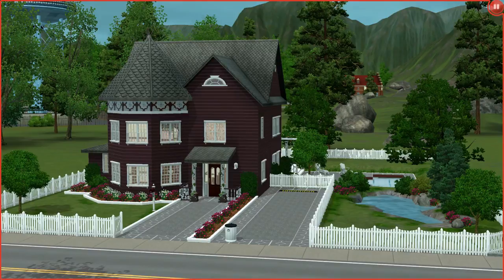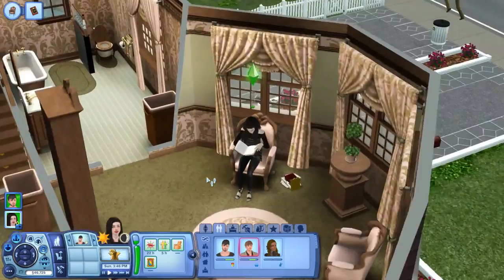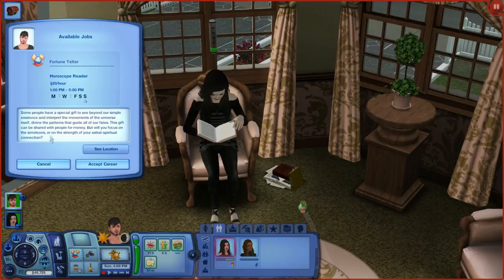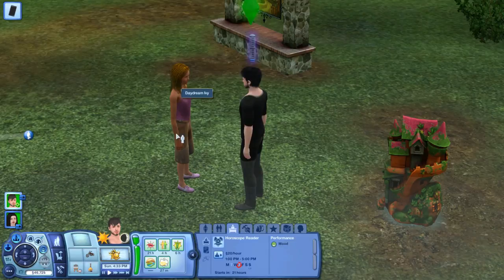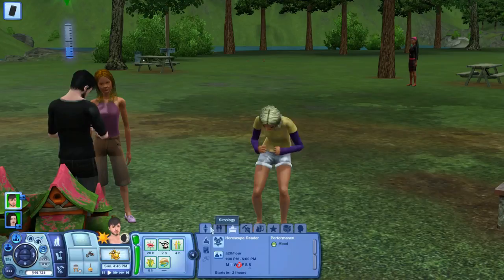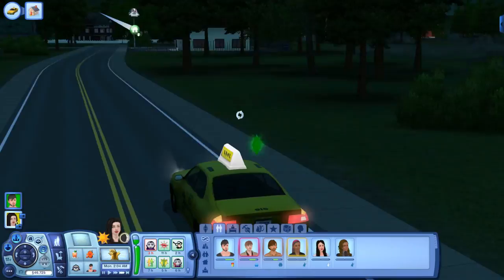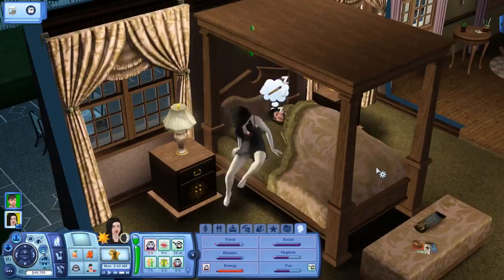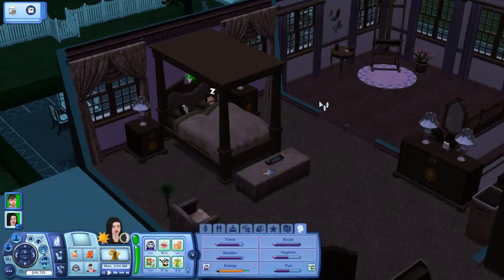THE SIMS 3 // LILA'S SECRET | PART 1 - PILOT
♡ OPEN ME ♡

BACKSTORY:
Lila is a vampire she has been a vampire since the late 1800s. At first she hated the fact, but it slowly grew on her. she ended up loving it. She turned a few people and fell in love with being a vampire, just the thought of turning people or feeding on people she finds so much joy. She met her ex boyfriend Dunkan a few years after turning into a vampire, they where in love. But something just wasn't right between the two of them. Dunkan was cheating on Lila the entire time. She broke it off with him immediately. 130 years pass and and like is trying to live a regular life. She had a regular job that she loved. She met her current Boyfriend Andrew at this job. Andrew didn't know about Lila's secret, about her being a vampire. Lila doesn't know how to tell him or how he will act after knowing about her secret. So she has kept if from him. But she has a feeling that he is starting to wonder about things. They live with each other after a couple of years of dating. Lila sneaks around a lot and disappears during the night. One night Andrew woke up in middle of the night and he realized that Lila wasn't around. He looked around the house, no where. he looked out back, no where. He goes out front to see if she is around, he sees her over at the neighbors house. He doesn't know what to do so he just stands there. He realizes they are flirting with each other. Lila finally comes home and Andrew Confronts her... This is where their story Begins.

♡ SOCIAL'S ♡
♡ RECORDING INFO ♡
Recording Software: OBS and Audacity
Microphone: Audio Technica AT2020
Editing Software: Filmora